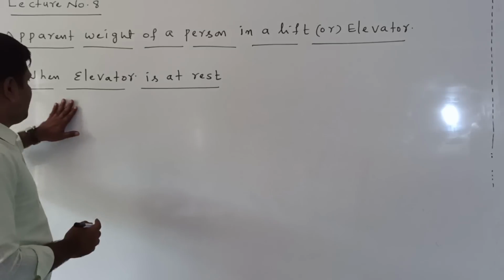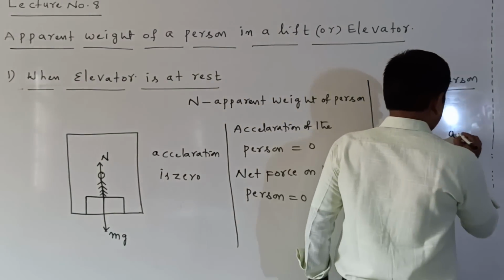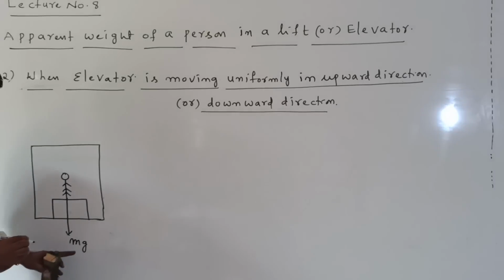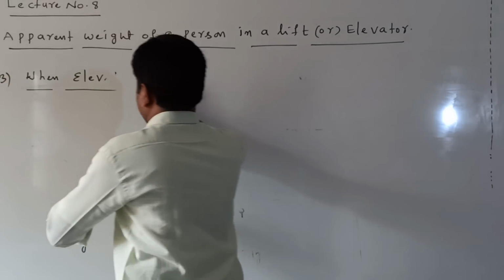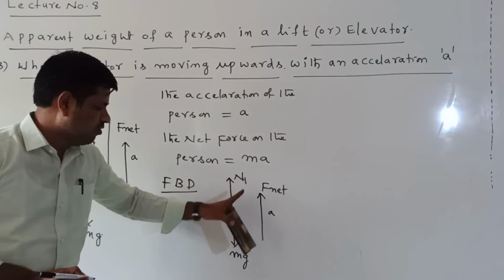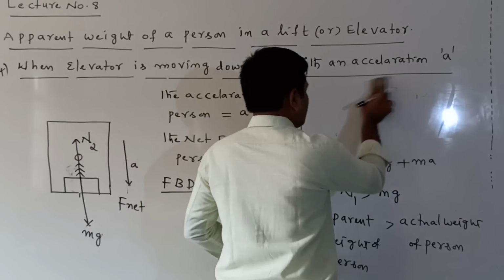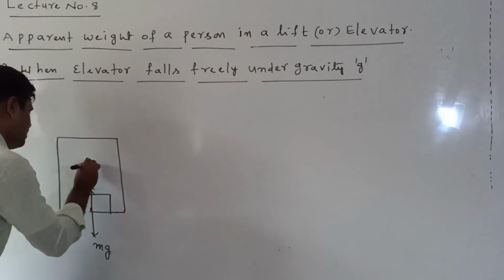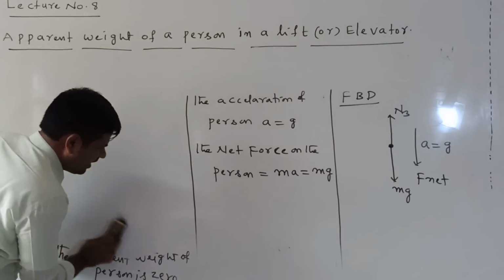LECTURE - 08 | I PUC PHYSICS | LAWS OF MOTION | BY RAGHAVENDRA SIR